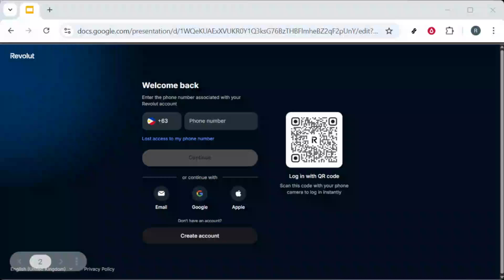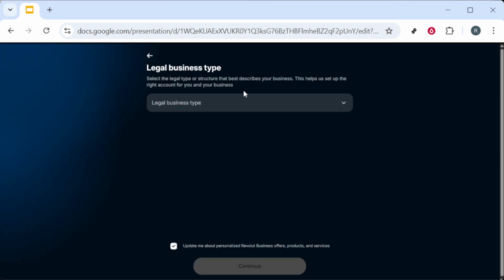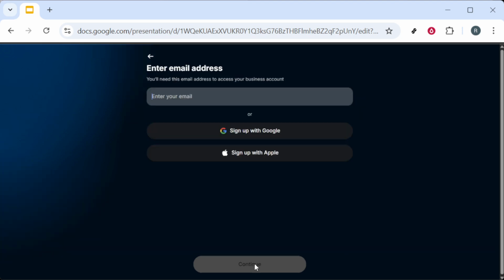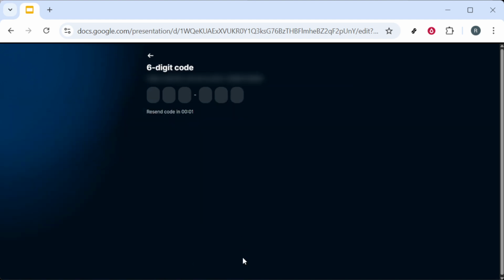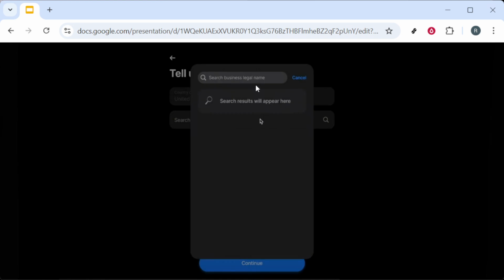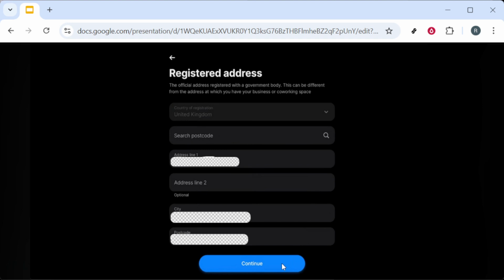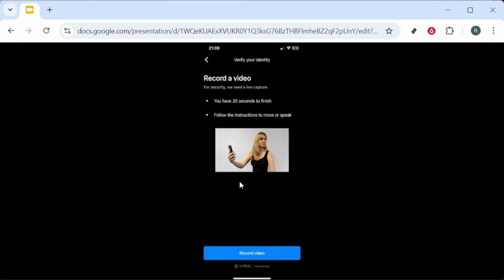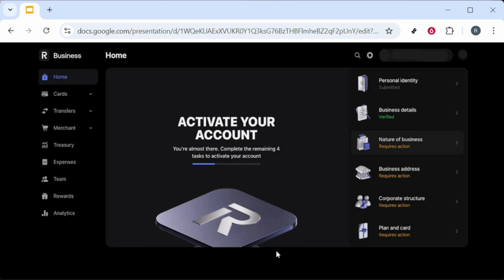How To Get Revolut Business (Full Guide)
Want to manage your finances like a pro? Getting Revolut Business lets you handle payments, invoices, and team spending efficiently. Follow this simple guide to set up your professional business banking in minutes!
🔸 Visit Revolut Business official page.
🔸 Select the “Get Started” button.
🔸 Complete the registration form with your business details.
🔸 Submit verification documents and wait for approval.